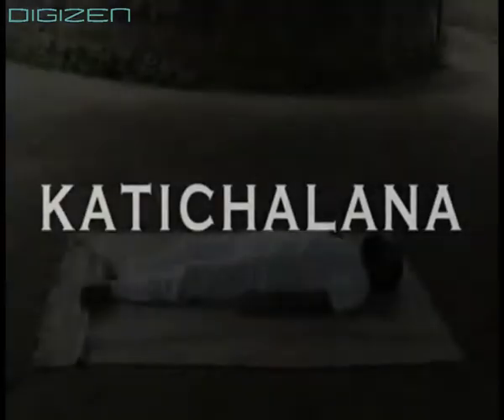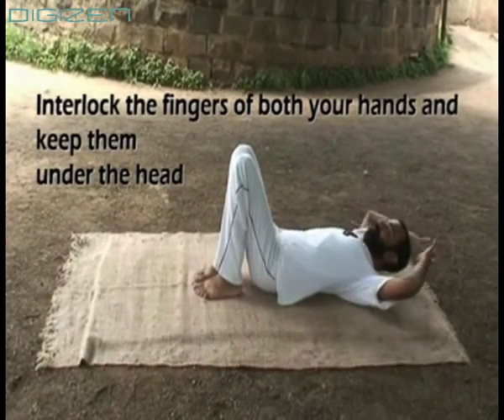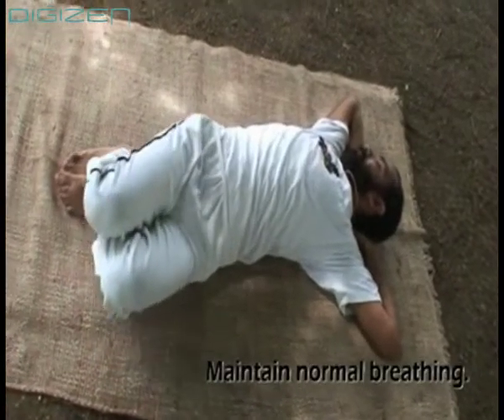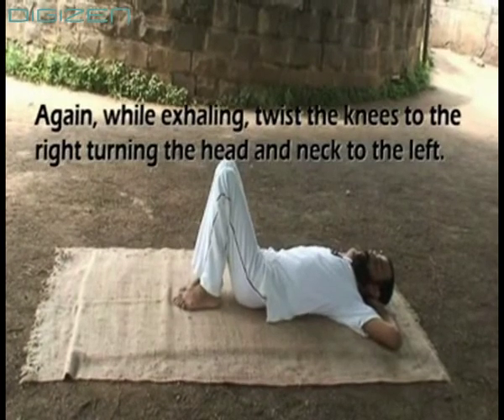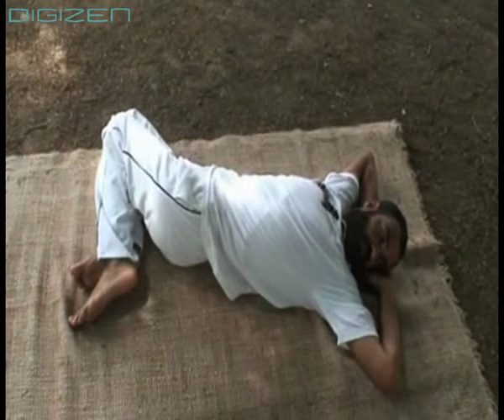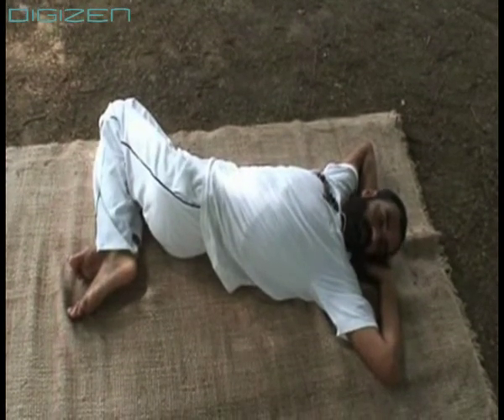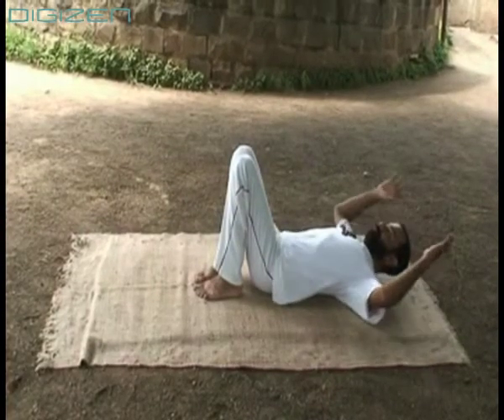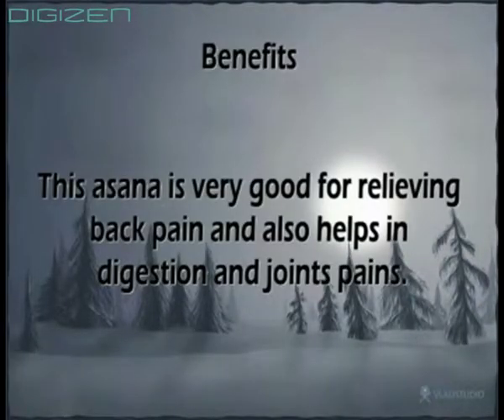Katichalana Yoga For Obesity In English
Katichalana
This asana is very good for relieving back pain and also helps in digestion and joints pains. It maintains the omen, hips chest, knees, shoulder and spine.